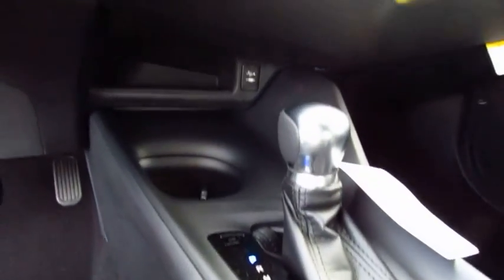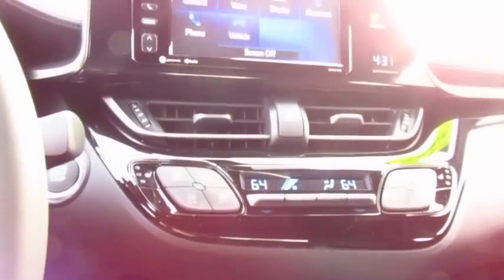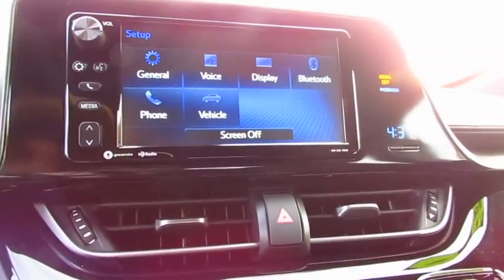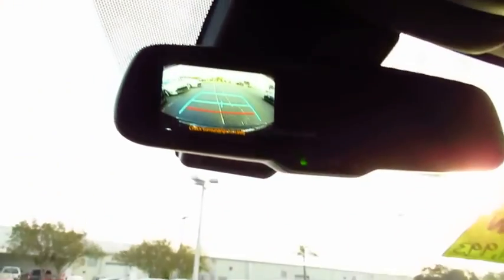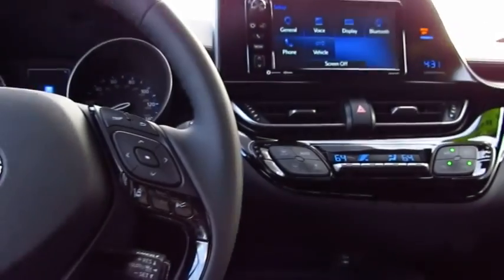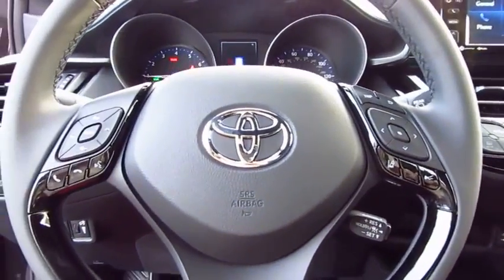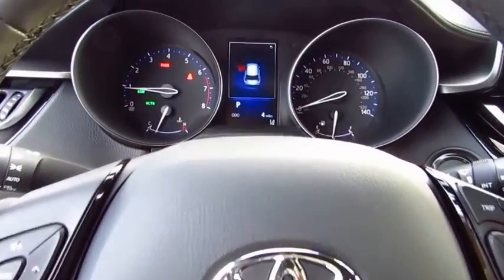2018 Toyota C-HR Live Video! Tampa, Wesley Chapel, Brandon, New Port Richey, FL Live 181827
Stadium Toyota
5088 N. Dale Mabry Highway

Putting the fun in functional, our 2018 Toyota C-HR XLE stands out from the pack in Black Sand Pearl with its fresh styling and impressive performance. Our Front Wheel Drive Crossover keeps up with your demands thanks to a potent 2.0 Liter 4 Cylinder that generates 144hp. The seamless CVT with intelligence and shift mode provides smooth acceleration and nimble handling. You'll appreciate a comfortable, confident ride and attain near 31mpg on the highway.    The bold personality and sweeping stance of our C-HR XLE are accented by alloy wheels, unique cluster LED daytime running lights and a rear spoiler. Open the door to find a cabin that has been thoughtfully designed to provide a fantastic driving experience. Dual-zone automatic climate control, height adjustable front seats, a 60/40-split rear seat, a multi-information display, an auto-dimming rearview mirror with an integrated backup camera, Bluetooth and powerful audio are just a sampling of the features you can expect.    Toyota's reputation for safety provides peace of mind as you enjoy this drive. Be confident with Toyota Safety Sense, ten airbags, and other advanced systems. Boasting all the attributes you desire and the utility you require, our C-HR is a magnificent choice!